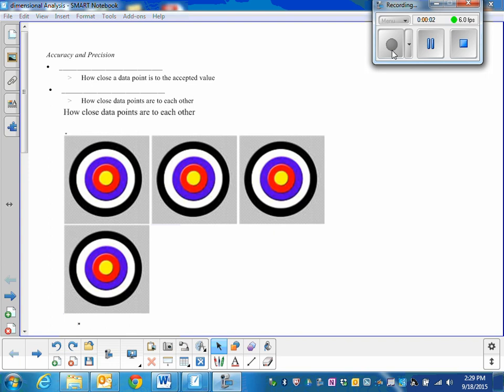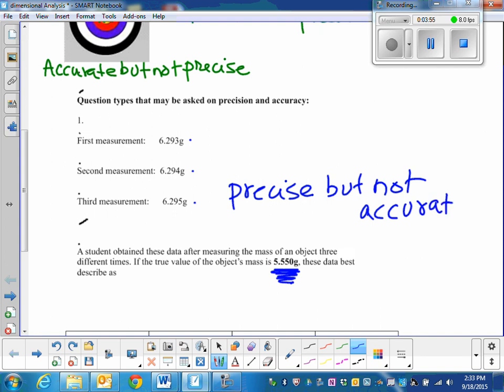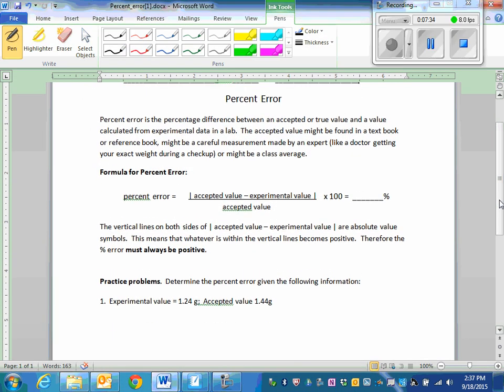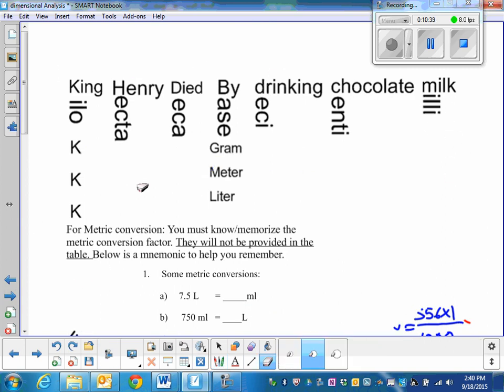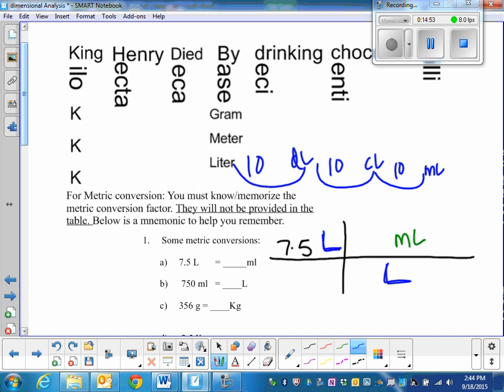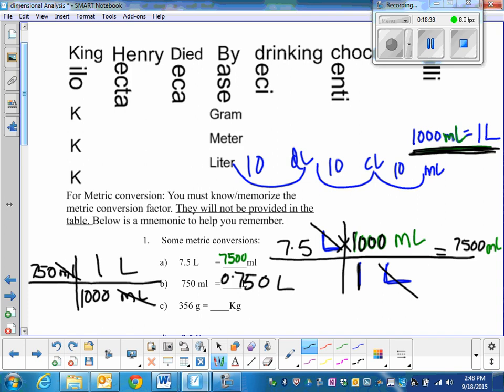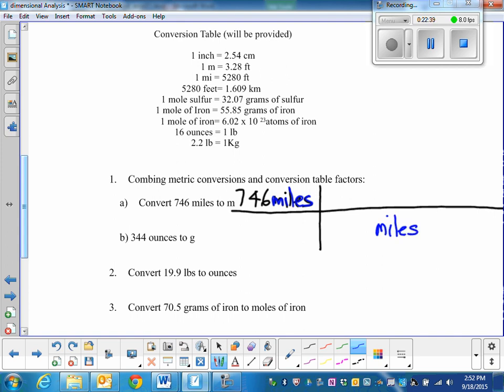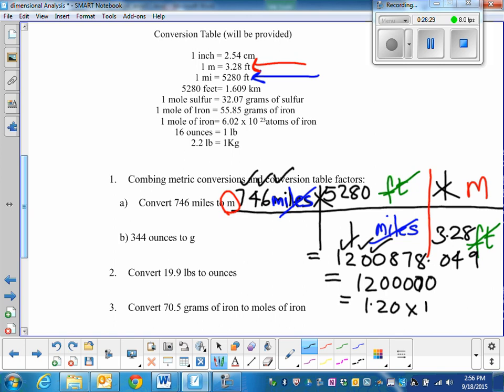Dimensional Analysis Class Lecture